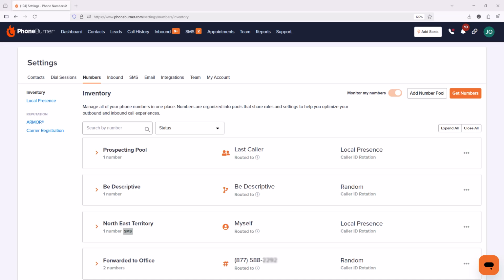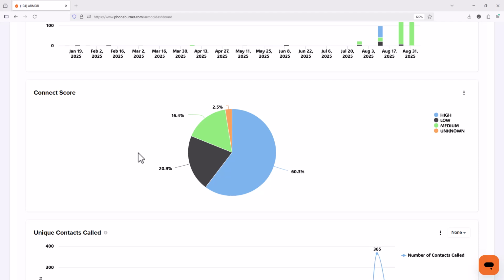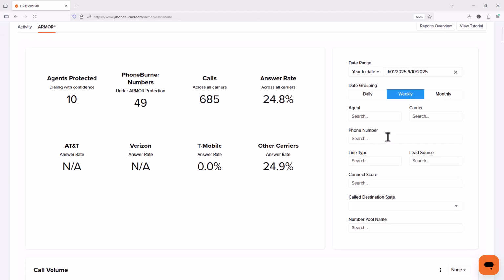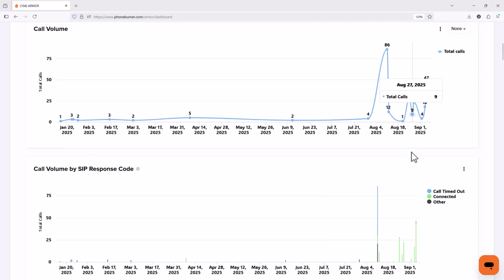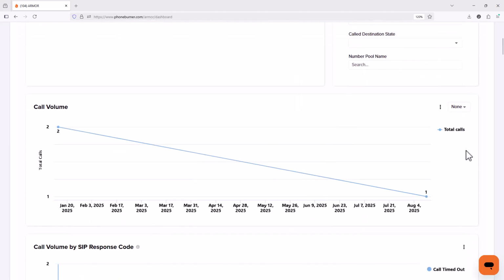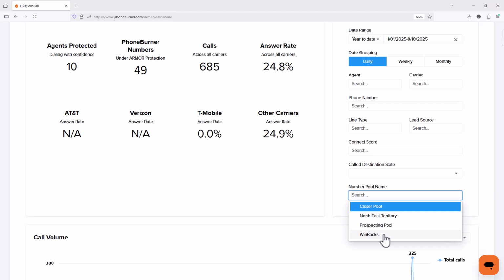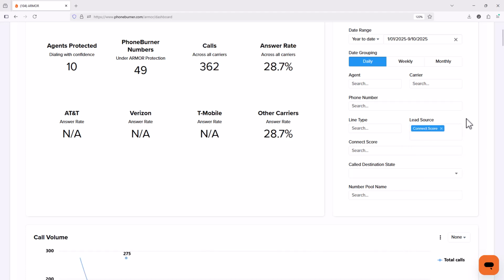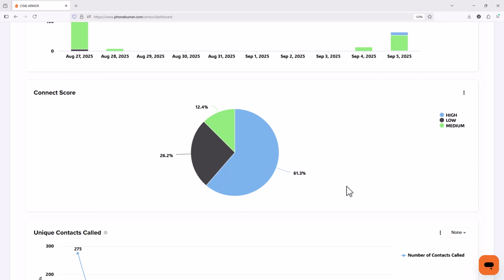ARMOR® Connect Score Pie Chart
✅ 1. Summary:

This video provides a detailed walkthrough of the ARMOR® dashboard within your PhoneBurner account, focusing specifically on the Connect Score pie chart. The Connect Score feature offers a visual breakdown of call activity based on phone number quality—categorized as high, medium, or low—using PhoneBurner's proprietary scoring system. The speaker demonstrates how to:

Access the ARMOR® dashboard via the dashboard menu.

Interpret the Connect Score pie chart to understand the percentage of calls made to high or low-quality phone numbers.

Use filters to analyze data by:

Date range

Agent

Carrier

Number pool

Lead source

These filters help users evaluate team performance, identify successful calling strategies, and improve outreach efficiency. The video emphasizes that users can leverage Connect Score data to exclude low and medium-quality contacts from dial sessions, focusing on leads more likely to answer. If the Connect Score chart is missing, support can help enable it. Historical Connect Score data is available for all ARMOR® protected numbers starting from early 2025.

🏷️ 2. Tags:

ARMOR dashboard, Connect Score, call analytics, PhoneBurner features, outbound calling, number quality, lead filtering, sales productivity, call reporting, data insights, number pools, lead source tracking, agent performance